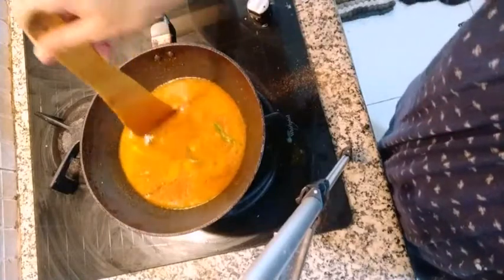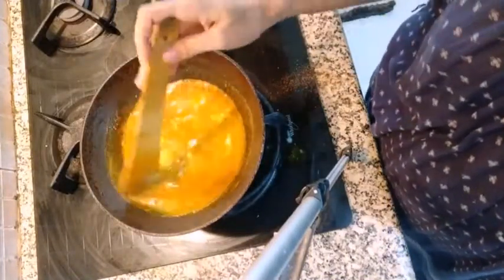Zeenat's Home Kitchen | Dhaba Style Aloo Sabji | Ingredients In Description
Ingredients-

1 large potato
2 tablespoon cooking oil
Salt to taste
1 tablespoon wheat flour
1 teaspoon coriander powder
1 teaspoon turmeric powder
1 teaspoon chilli powder
1 teaspoon dry mango powder
1 teaspoon asafoetida
3 green chillies
Ginger jullians